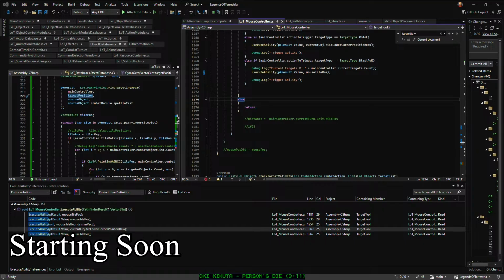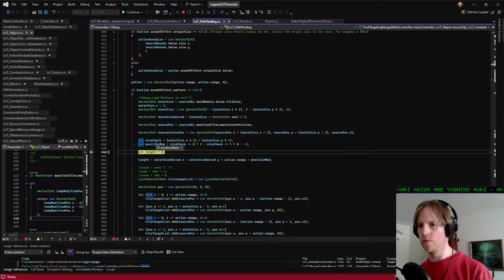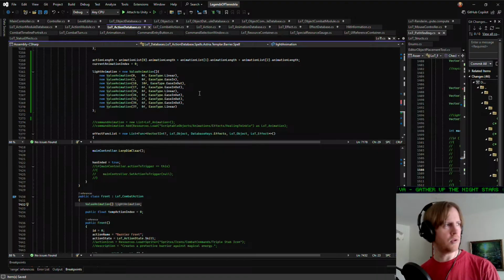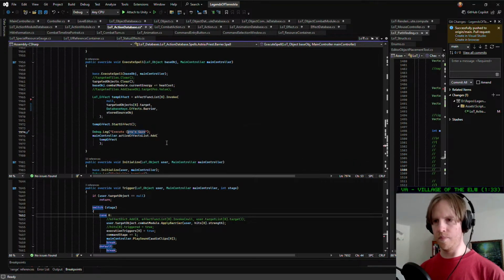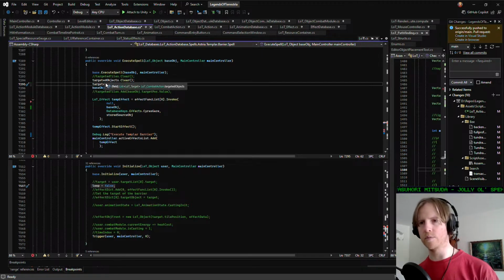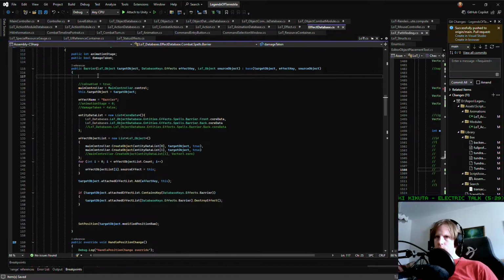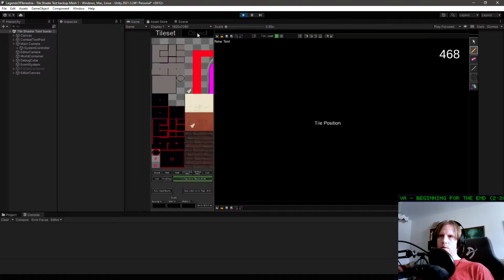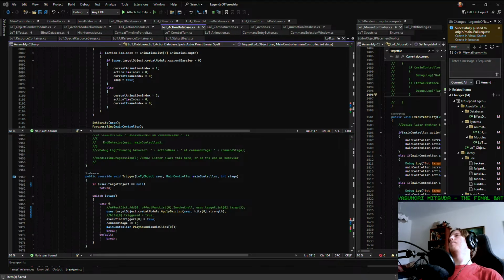Legends of Terrestria - Programming